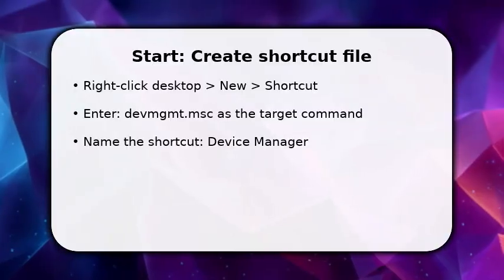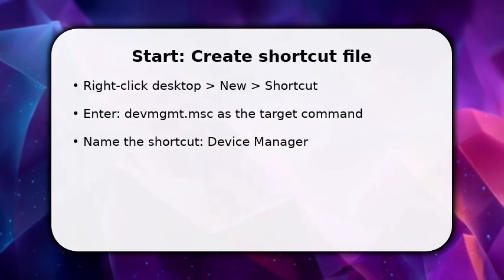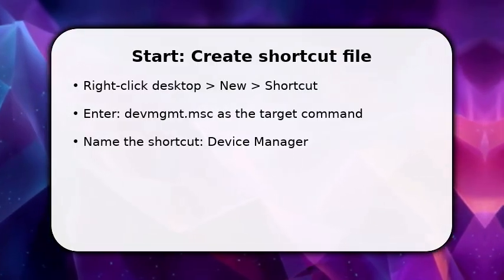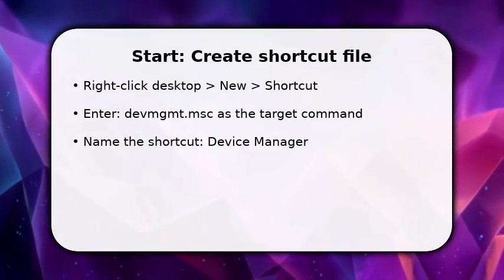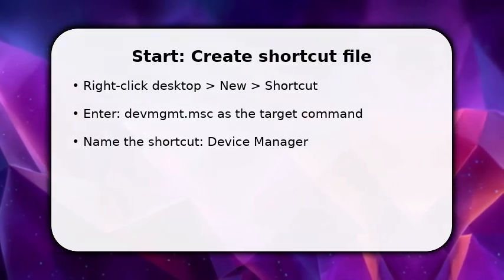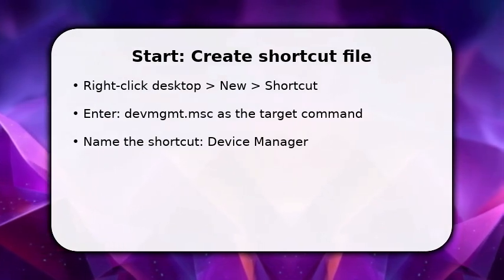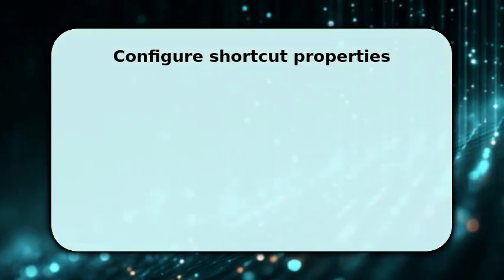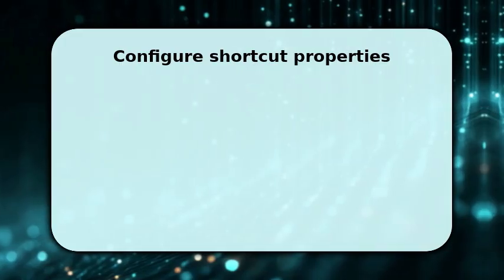How to Create Device Manager Shortcut (full Guide)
Discover the step-by-step process of creating a device manager shortcut on your computer with our comprehensive guide. Learn how to streamline access and improve productivity by following these simple instructions.

create device manager shortcut, how to make taskbar icon for Device Manager, step-by-step process, streamlining computer use, productivity guide